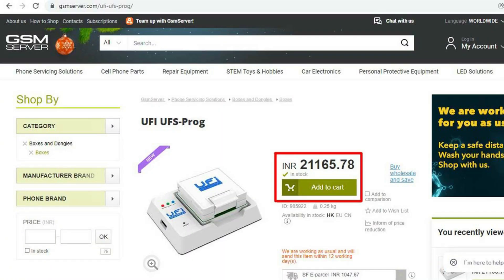UFi UFS Prog Stock Available on GsmServer.com | Ufi UFS Prog कैसे काम करेगा UFi Box के साथ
UFi UFS Prog Stock Available on GsmServer.com | Ufi UFS Prog कैसे काम करेगा UFi Box के साथ | UFi Support UFS Programming |Ufi Box Ufs Adapter

UFi UFS Prog Stock Available on GsmServer.com,
Ufi UFS Prog कैसे काम करेगा UFi Box के साथ,
UFi Support UFS Programming,
Ufi Box Ufs Adapter,
ufi ufs isp adapter,
ufi ufs prog price,
ufi ufs adapter stock,
ufi ufs kit,
ufi isp adapter v2 price,
ufi v2,
ufi ufs support,
ufi box price,
ufi ufs upgrade kit,
ufi chip prog download,
ufi ufs prog stock,
ufi box new ufs chip support,
upgrade kit ufi ufs,
ufi box new isp pinout,
easy jtag ufs adapter,
ufi ufs tool,
ufi isp adapter v2 | modified,

For Joining GsmClinic Premium WhatsApp Support Group - Duration 1 Year.
(Hardware,Software & Emmc Programming)

Group Support Time 11am to 6pm (5 Admins available for support)

My Tools :-
My Lavalier Microphone
My USB Microphone
My Samsung J7 nxt as My Camera
My DSLR Camera
Camera Holder
Simpex VCT-888 Tripod